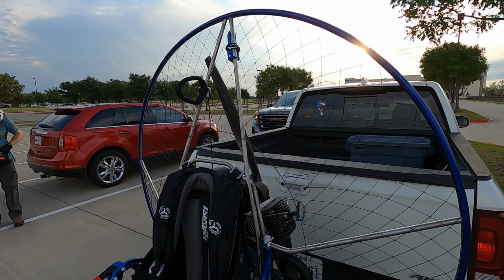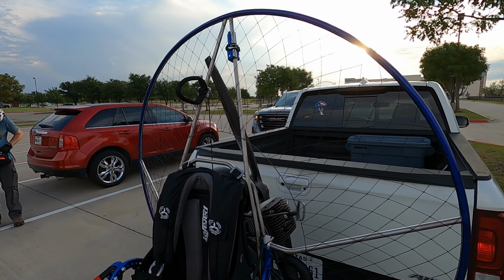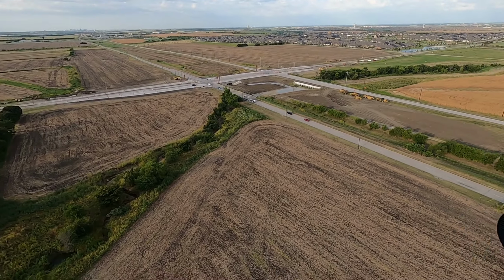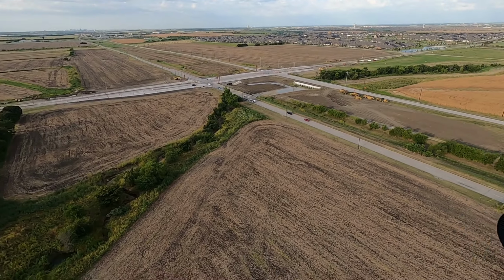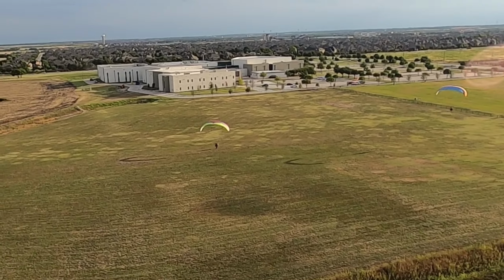Paramotor Flight Day 8-14/15-21 Brand New Paramotor!! Let’s do some break-in flights